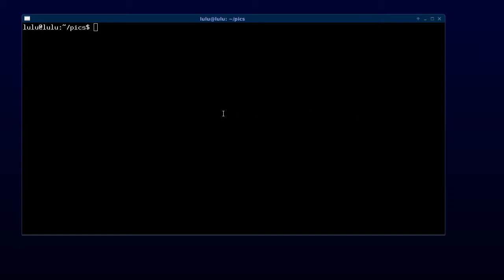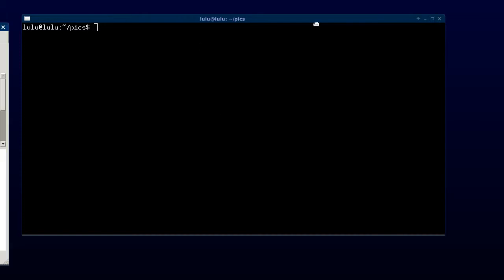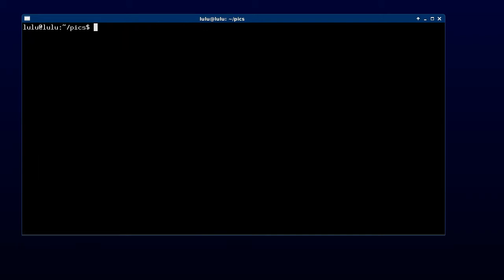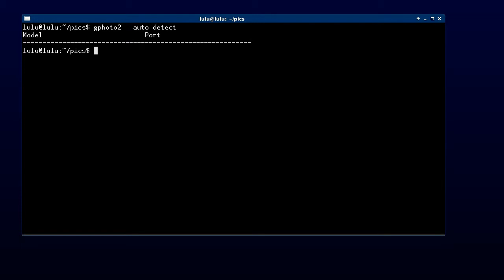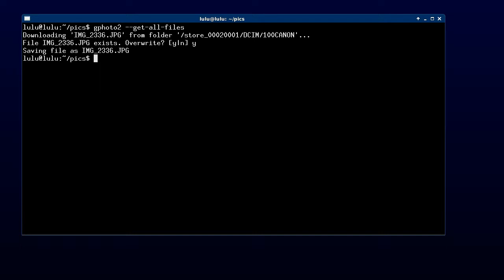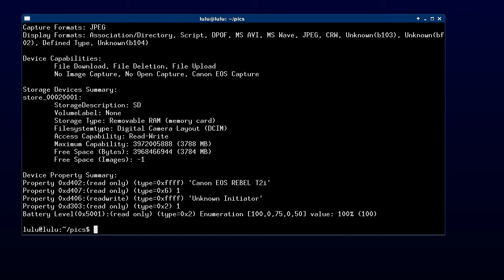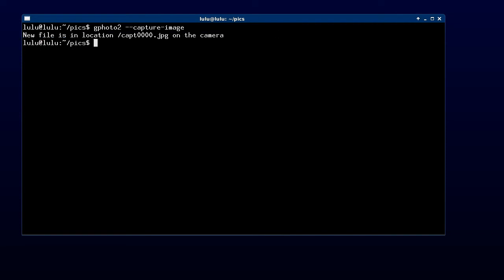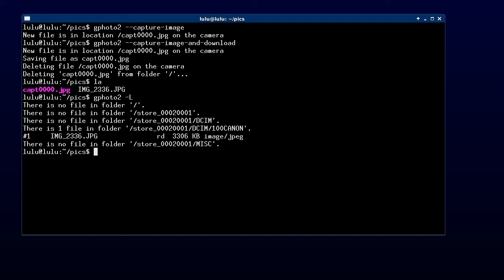Downloading Images from Canon T2i/550D on Ubuntu 13.10 with gphoto2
How to download your images from a Canon T2i/550D using the gphoto2 command line application in Ubuntu 13.10.

This will work with other GNU/Linux distributions and other cameras. You may need to use a different package manager if you're using a different Linux distribution.

"Download pictures from camera in Linux"